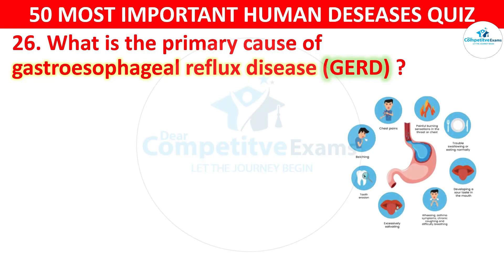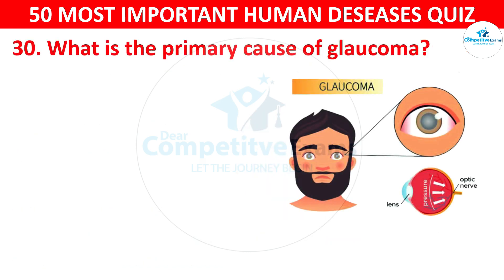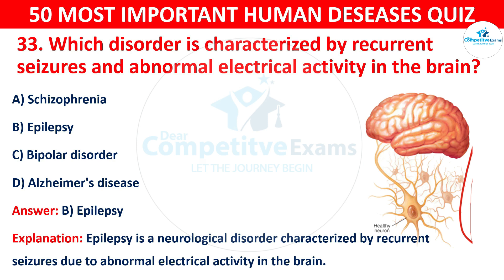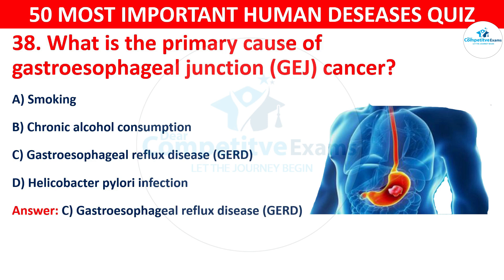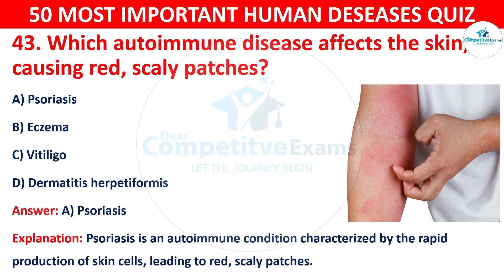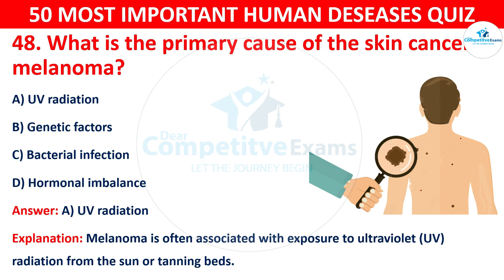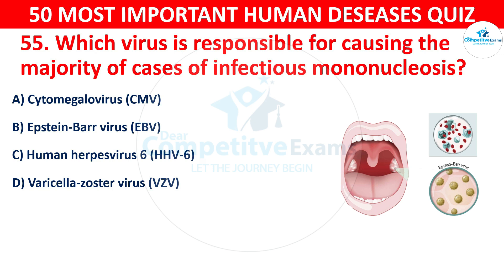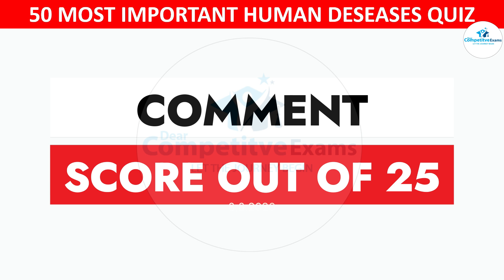human health and disease mcq for neet part - 2 | human health and disease mcqs | general science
human health and disease mcq for neet | human health and disease mcqs | general science

Dive into the intricate world of human health and disease with our comprehensive set of Multiple Choice Questions (MCQs)! 🌐 Whether you're a student preparing for exams, a healthcare professional seeking to brush up on your knowledge, or simply curious about the complexities of the human body, this video is tailored for you.

📚 In this engaging session, we cover a wide range of topics, including anatomy, physiology, pathology, and more. Test your understanding of key concepts and challenge yourself with thought-provoking MCQs designed to enhance your critical thinking skills.

Let's empower ourselves with knowledge and strive for a healthier future together! 💡🌟